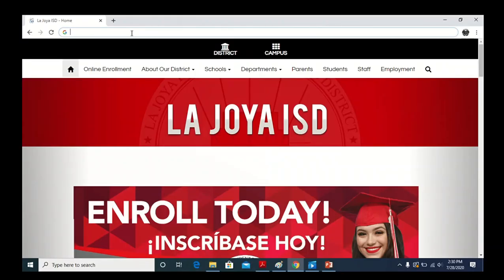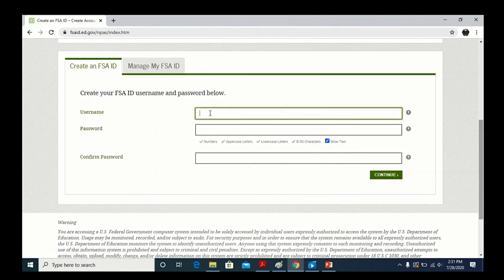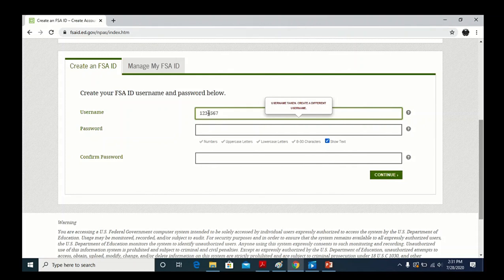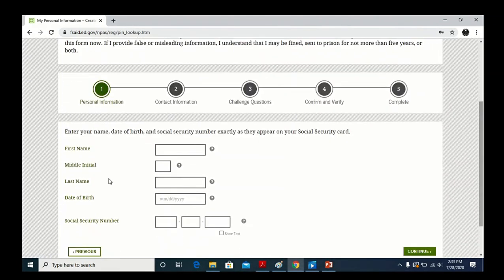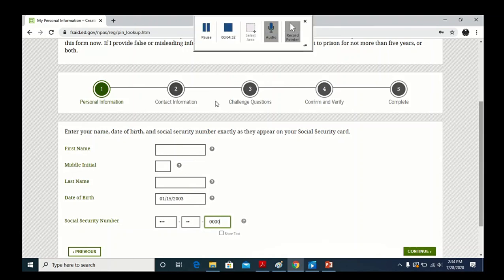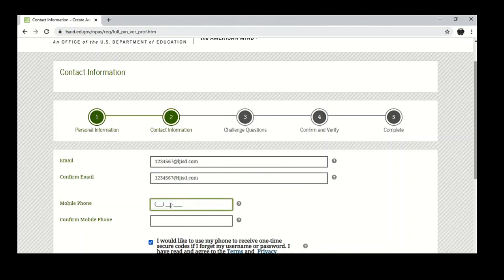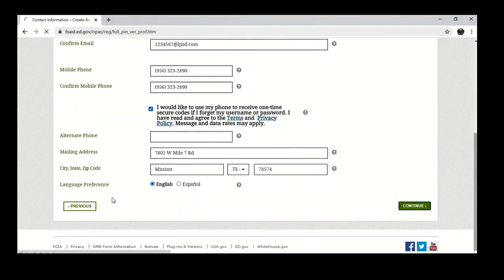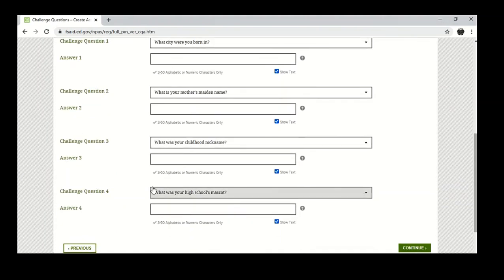FSA ID HOW TO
In this video Mrs. Cantu  will guide you on your first step of the FAFSA process, making an FSA ID. Follow closely!